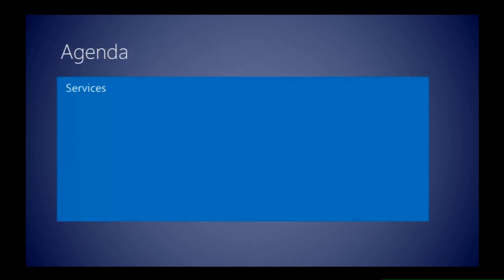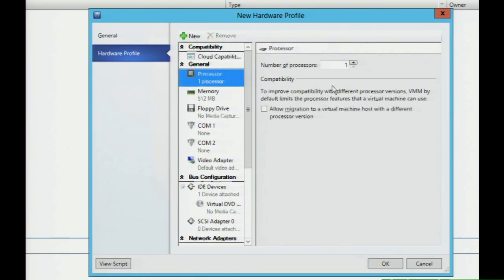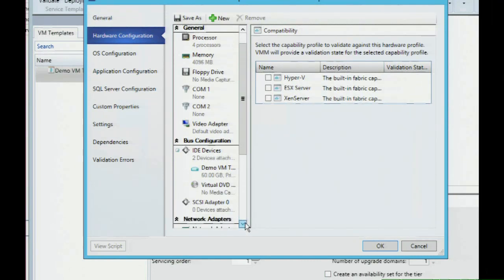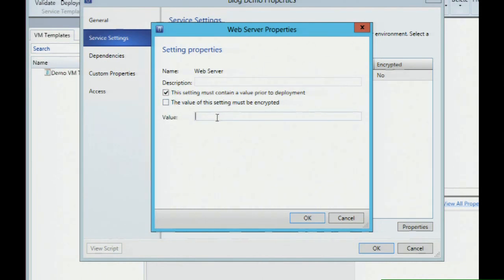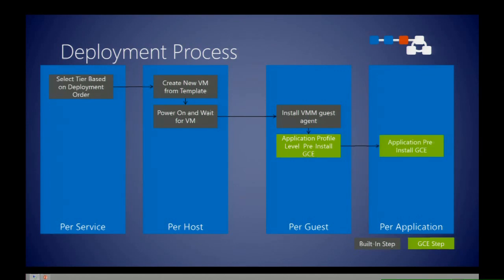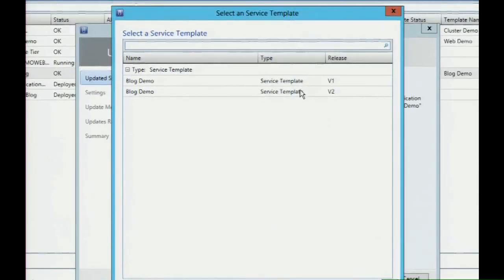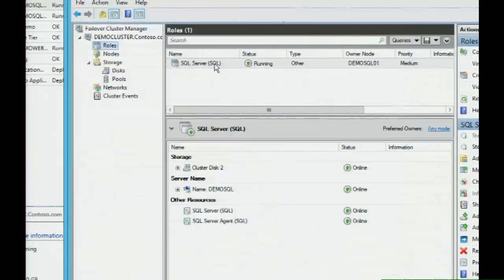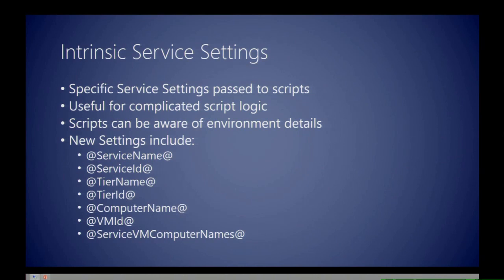TechEd Europe 2013 Deploying Applications in Microsoft System Center 2012 Virtual Machine Manager